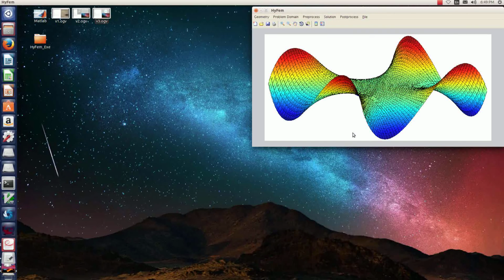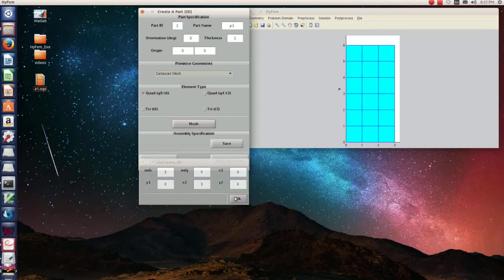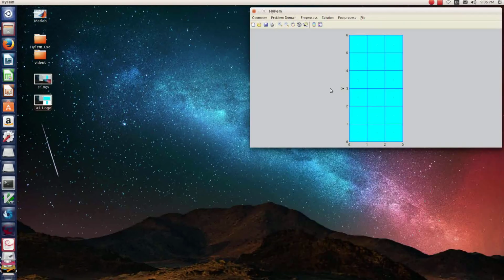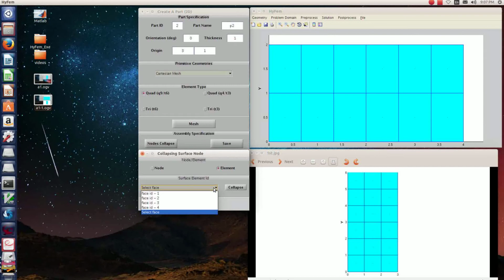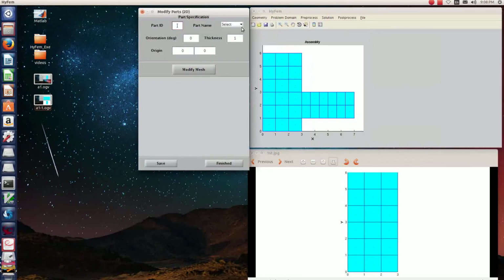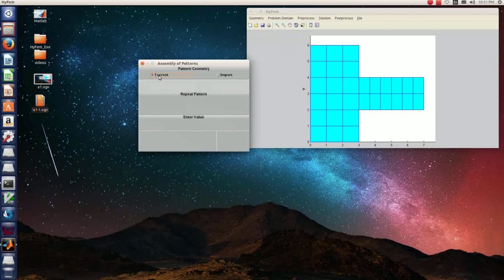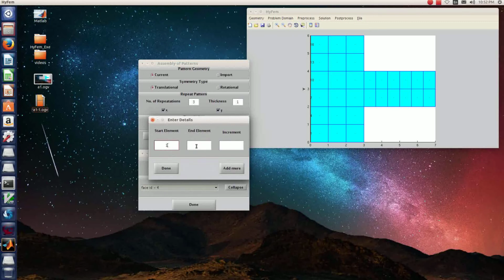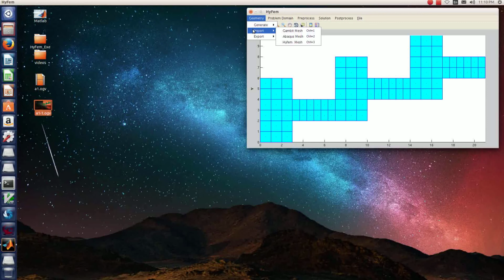geometry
Brief overview on creating geometries in HyFem